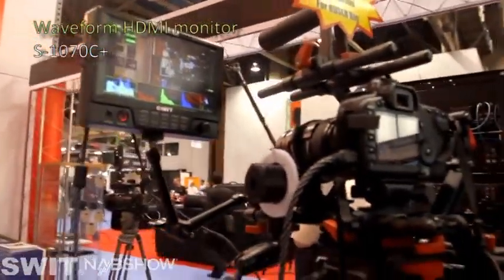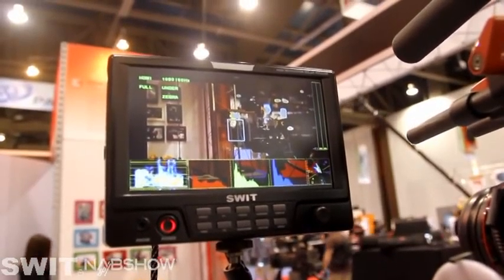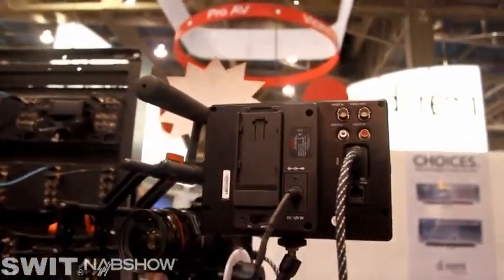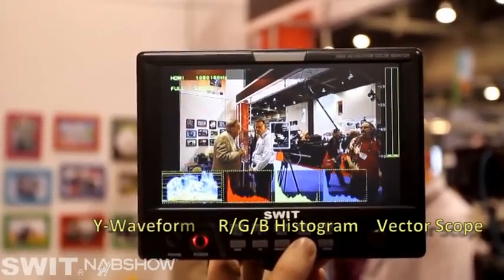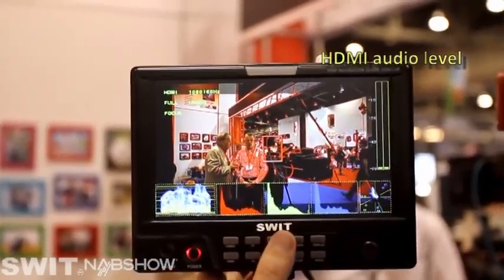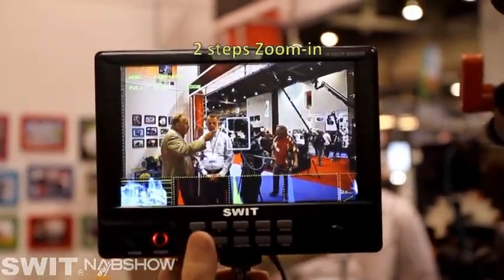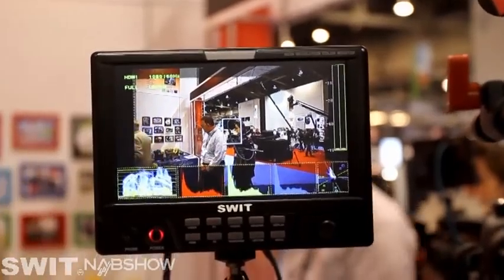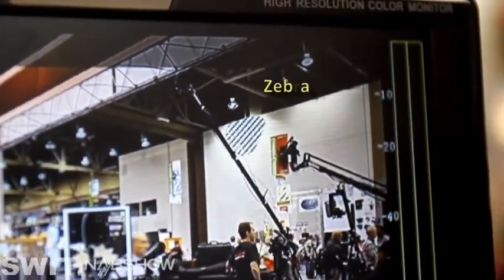SWIT HDMI waveform monitor S-1070C+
This is SWIT S-1070C+ HDMI monitor for DSLR, it's 7", 800*480, which has waveform (Y), vector scope, RGB hisogram, peaking focus assist, false color, zebra, blue only, Canon DLSR scale zoom-in, magnesium body, etc.